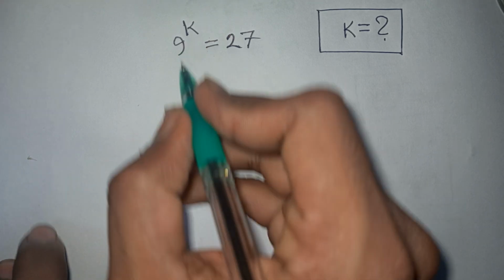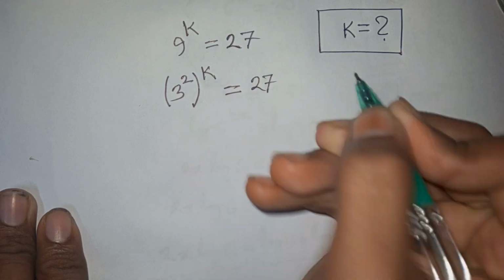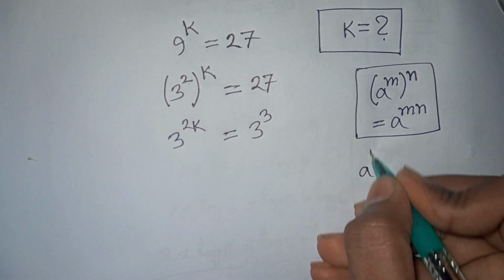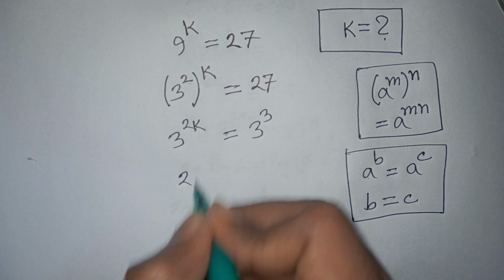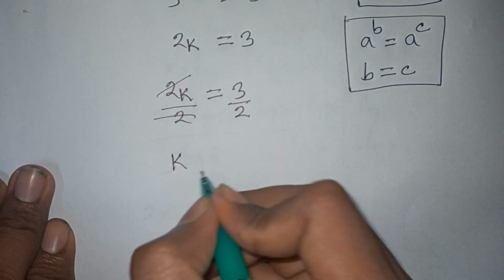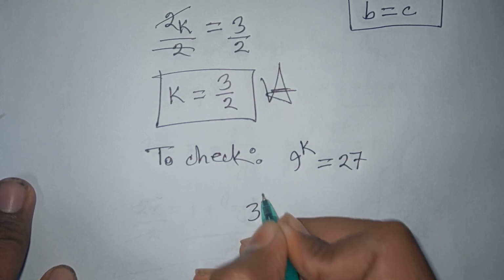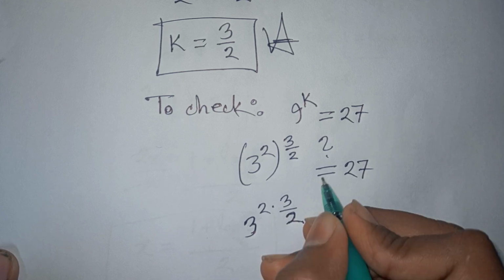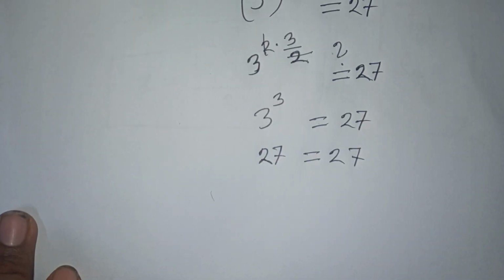New Zealand | Olympiad Mathematics | How to solve this Exponential Equation?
Ready to ace your next Math Olympiad? In this concise tutorial, we dive into solving the exponential equation 9ᵏ = 27 step by step. Whether you’re a New Zealand Olympiad Mathematics contestant or a high school student looking to strengthen your problem-solving skills, this video covers everything you need:

Exponential Equations Made Easy: Learn how to rewrite both 9 and 27 as powers of 3 (3² and 3³), then compare exponents directly.

Base Conversion & Logarithms: See how expressing numbers with a common base helps unlock the answer without lengthy computations.

Step-by-Step Explanation: Follow a clear, logical approach that guides you from 9ᵏ = 27 to finding k = 3/2 in just a few strokes.

Olympiad Math Strategies: Discover the shortcuts and insights used by top performers in New Zealand’s Mathematics Olympiad and other international competitions.

Real-World Application: Understand why mastering exponential and logarithmic techniques is crucial for advanced algebra, calculus, and beyond.

⏱️ Timestamps
00:00 Introduction & Problem Statement
00:30 Rewriting 9 and 27 with Base 3
01:15 Comparing Exponents to Solve for k
02:00 Alternative Logarithm Method
02:30 Final Answer & Verification
03:00 Closing Remarks & Next Steps

Students preparing for Olympiad Mathematics (NZAMO, NZMO, IMO)

High schoolers strengthening algebra and exponential equation skills

Anyone curious about elegant problem-solving in mathematics

Have questions about this exponential equation or other Olympiad problems?